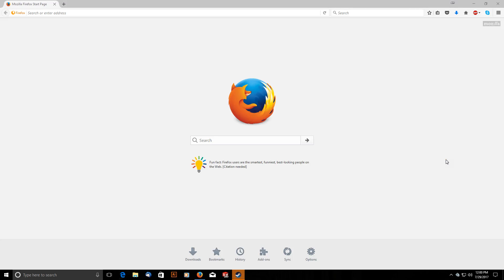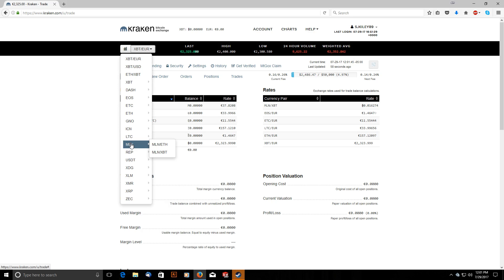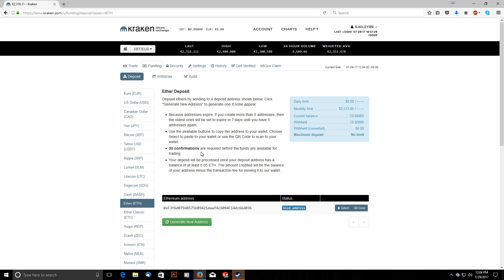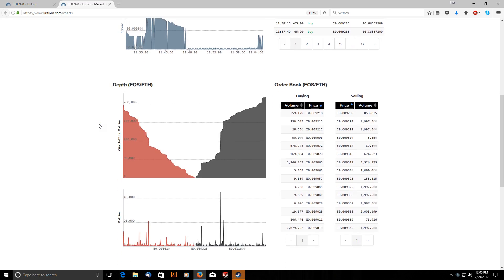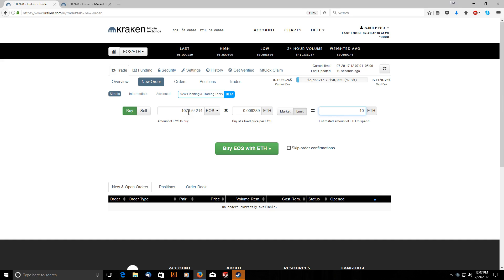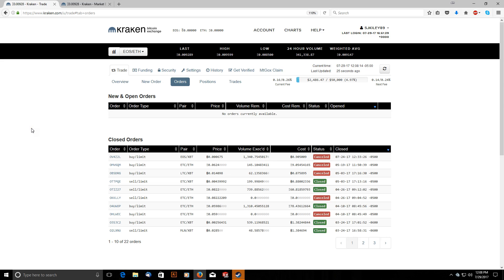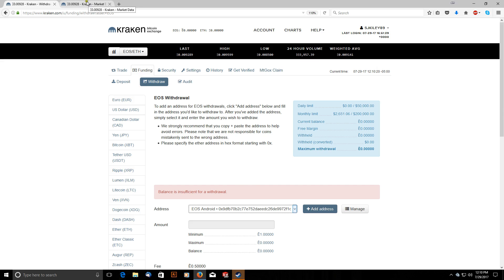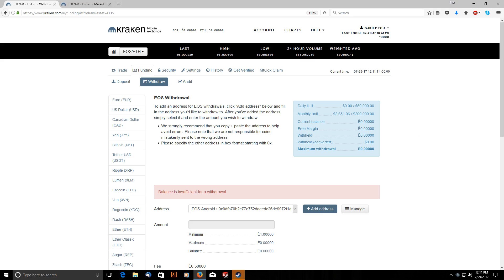Trade Tutorial 02 Kraken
A short video I put together to show you how to trade on Kraken.com